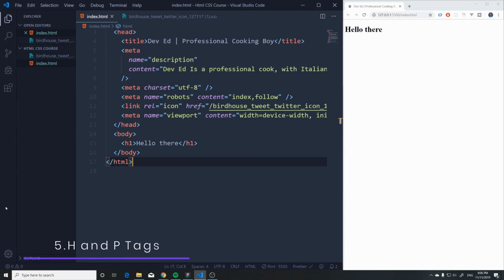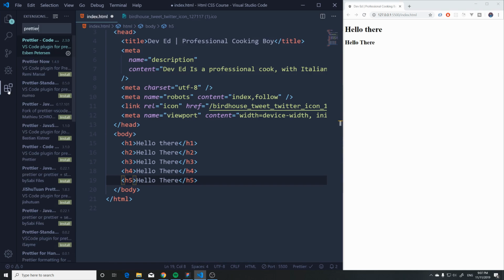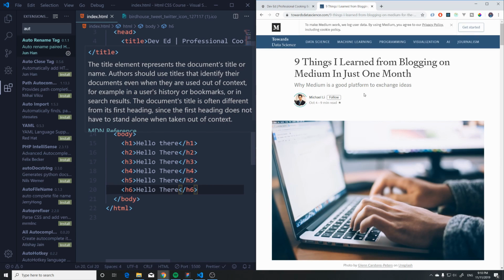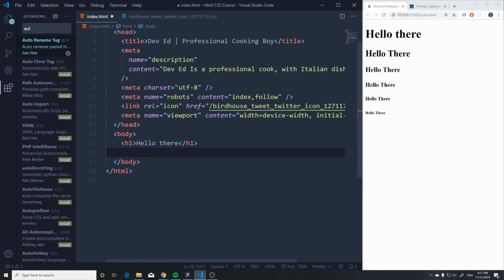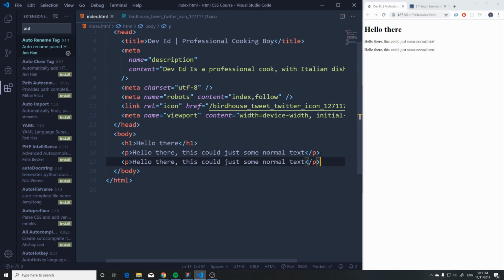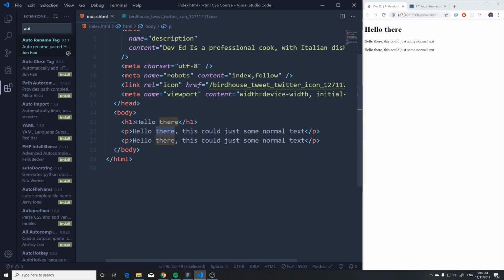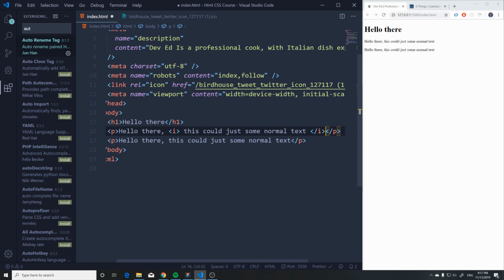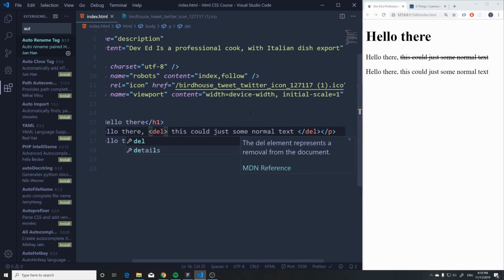07 h and p Tags